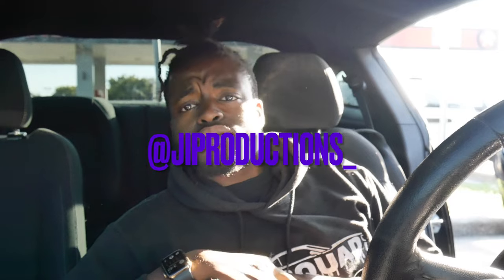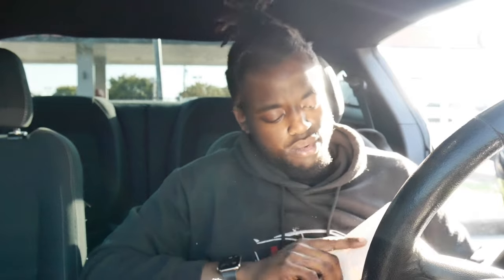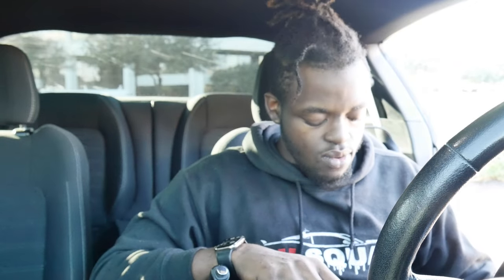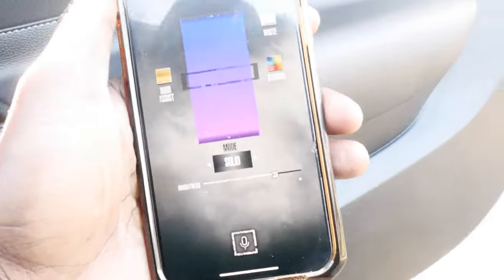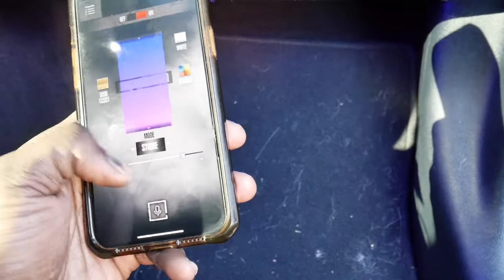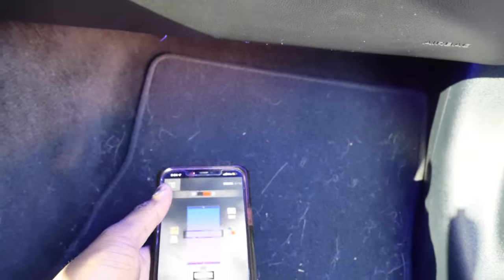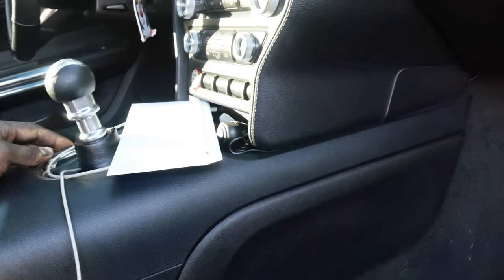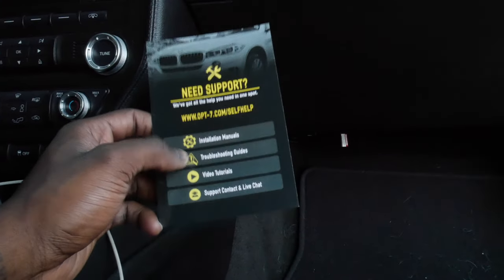MUST HAVE Car Mod - OPT7 LED Music RGB Car Interior Light- Turn Signal & Navi | Mustang GT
AND USE . Code: JISQUAD
BETWEEN THESE DATES : 2021/11/22 ~ 2022/02/28 TO SAVE 10% ON ALL ORDERS

ALSO CHECK OUT OPT7 ON YOUTUBE  @OPT7Lighting  AND INSTAGRAM @OPT7Lighting